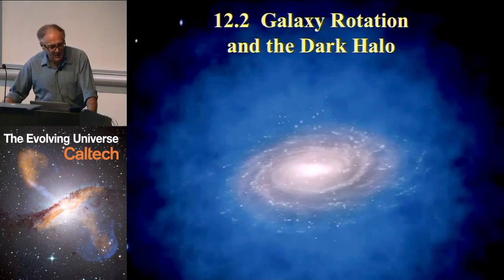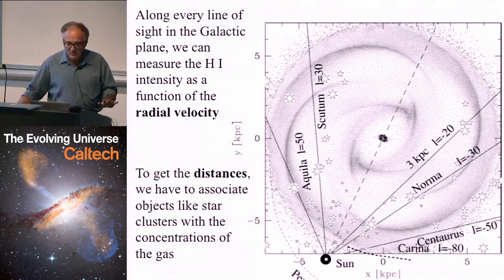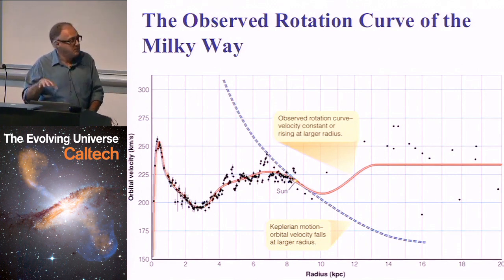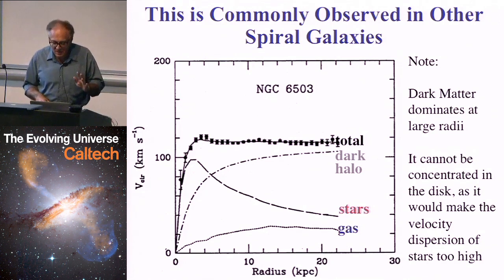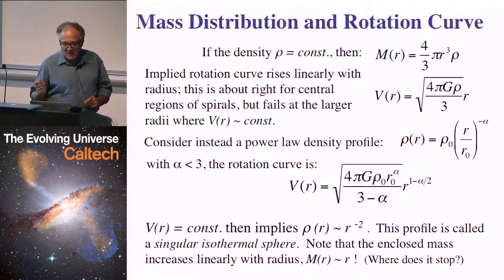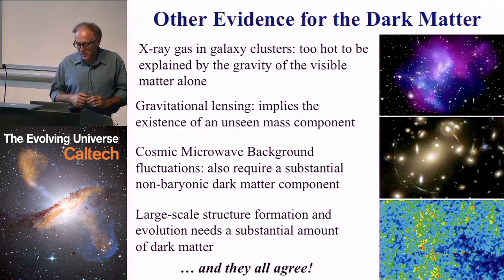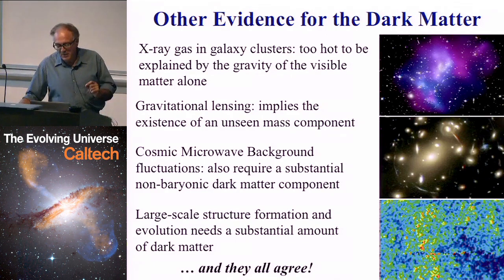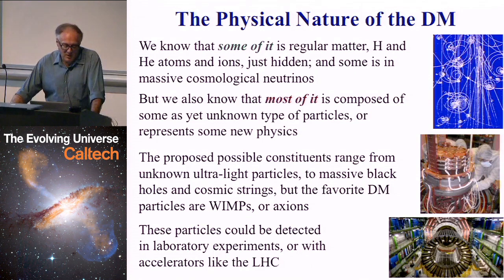Ay1001x - Module 12.2